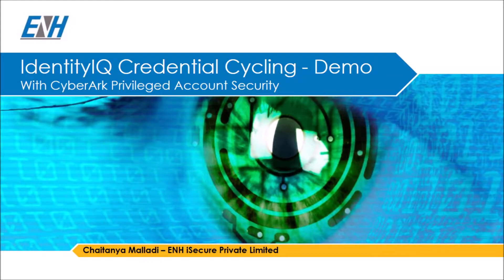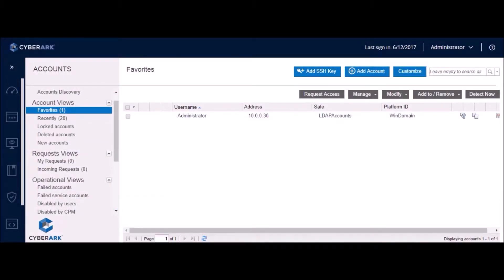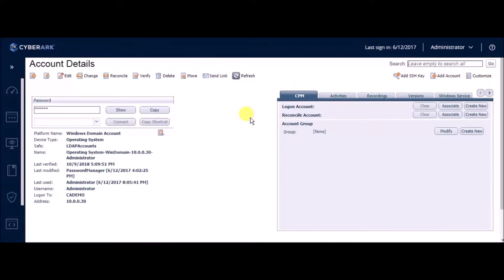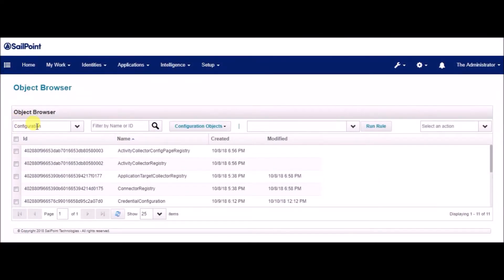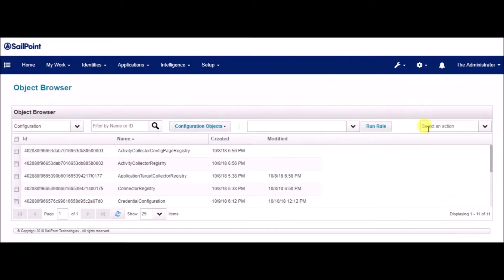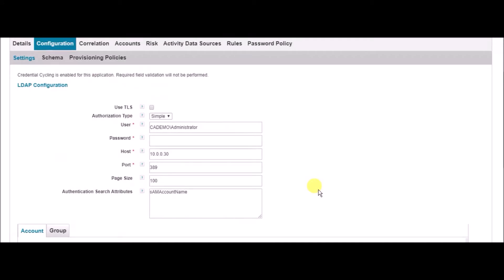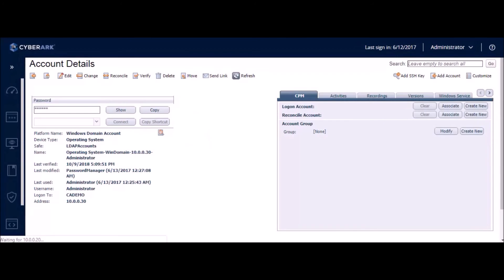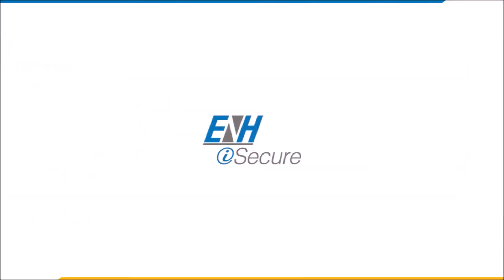ENH iSecure Sailpoint IdentityIQ Applications Credential Recycling Using PAM Solutions mp4 Demo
Storing application passwords in Sailpoint IdentityIQ might not have been an idea liked by a lot of CISOs.

However, from V7.3 of Identity IQ the product allows for an integration with a PAM solution like CyberArk and retrieves passwords on the fly from the PAM product.

This is a much-appreciated feature of this release. This video is a demonstration of the feature.